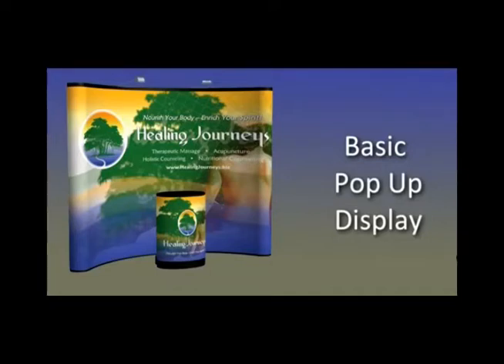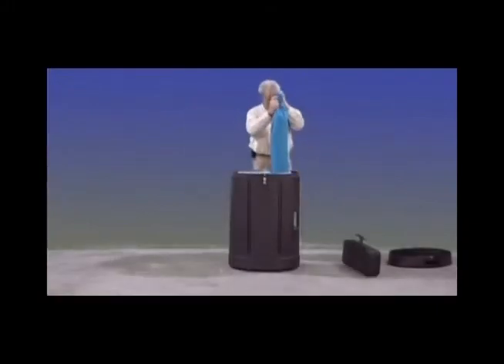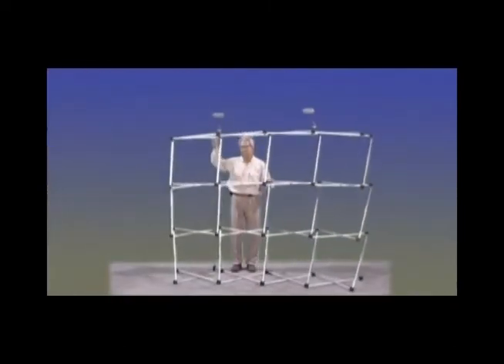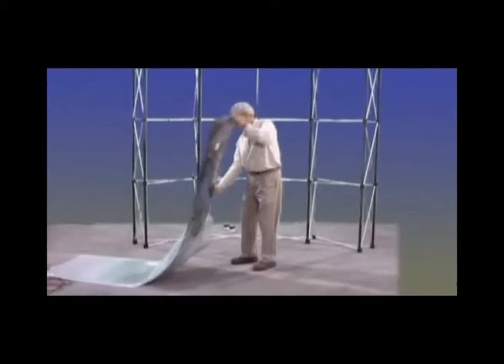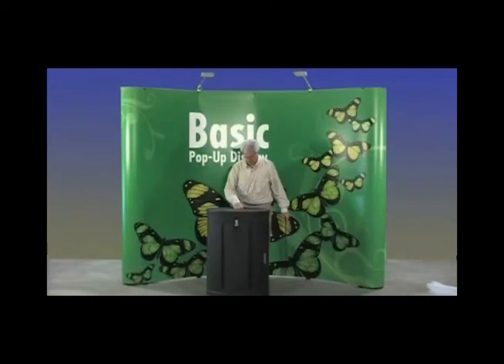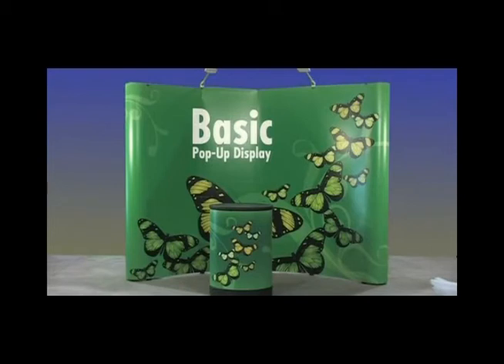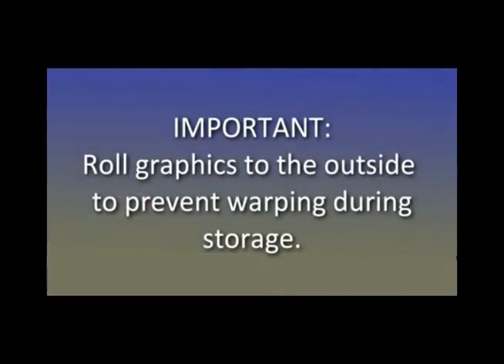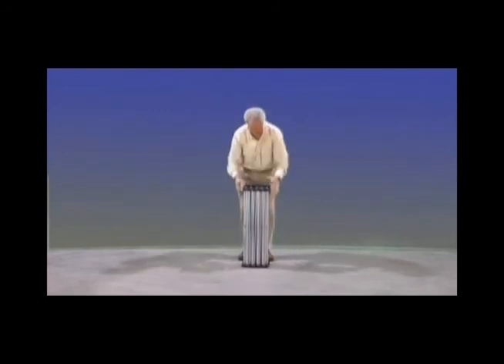Basic Pop up